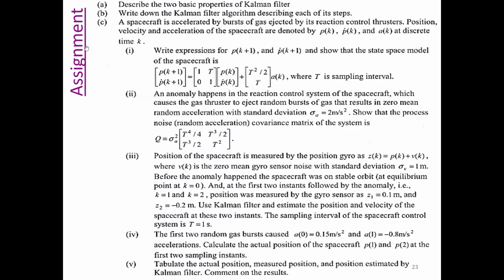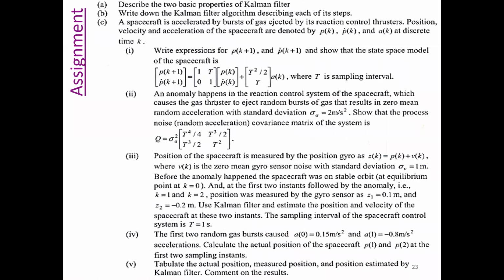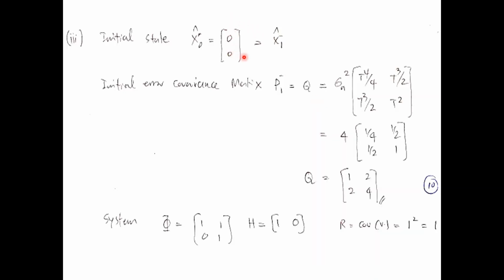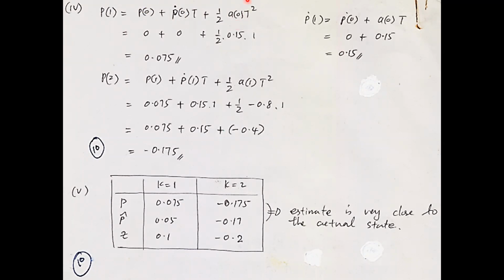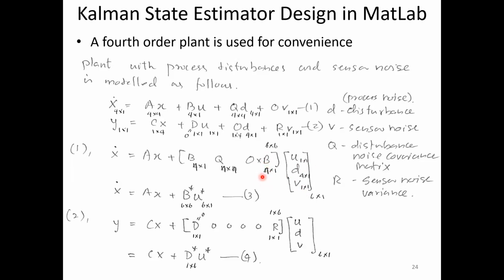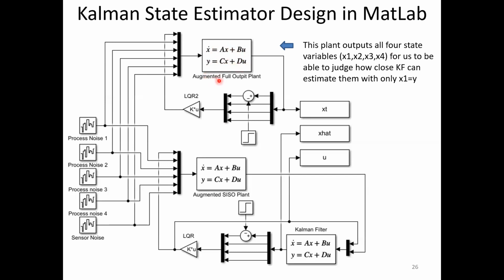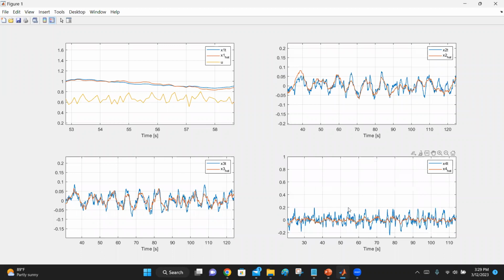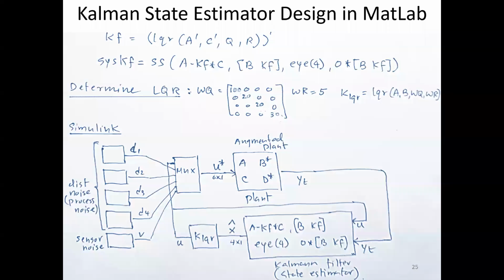Lec 10b Kalman Filter